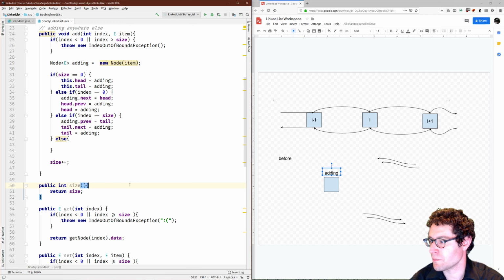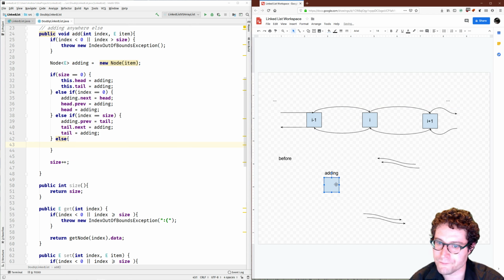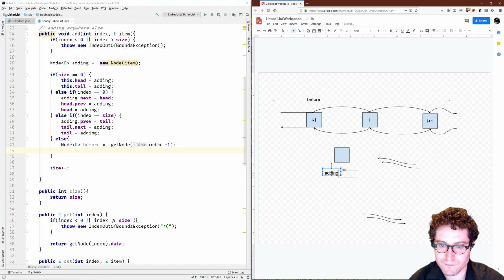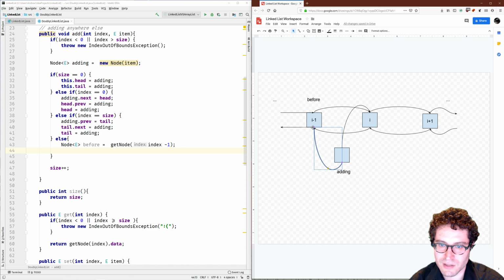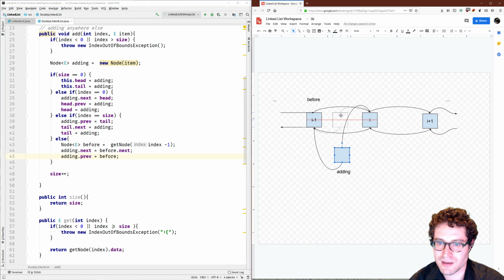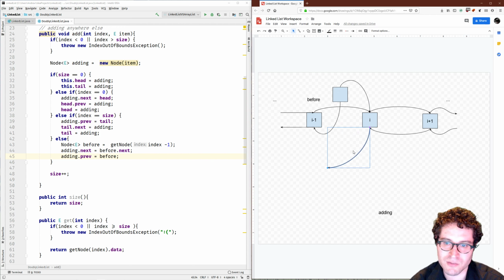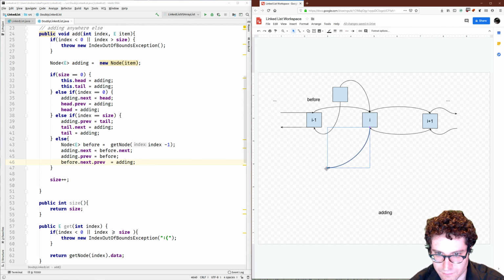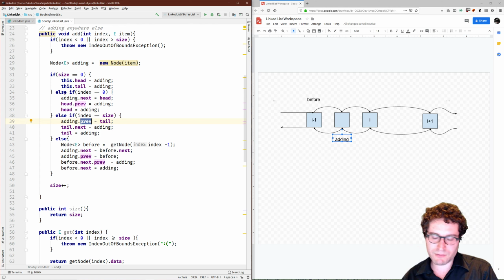DoublyLinkedList - Adding to middle